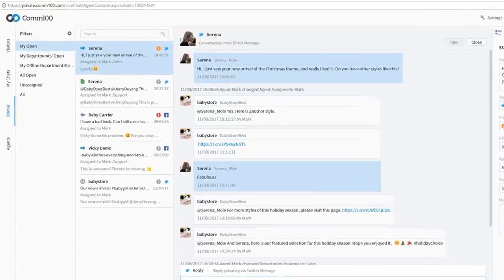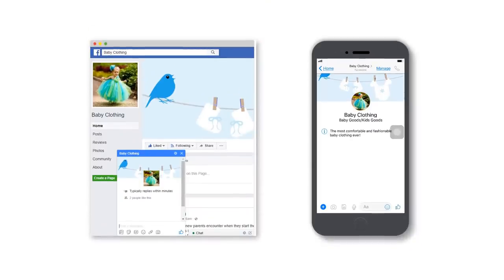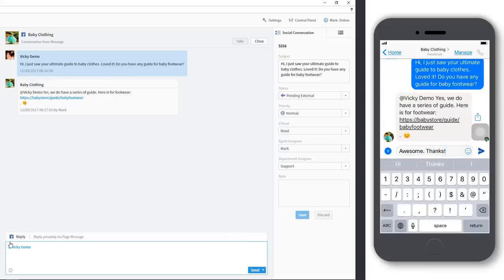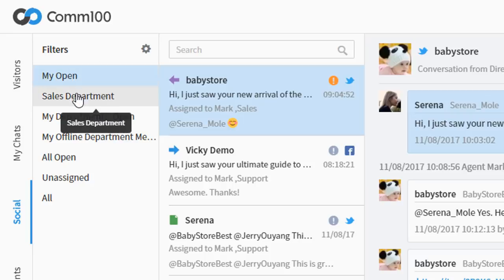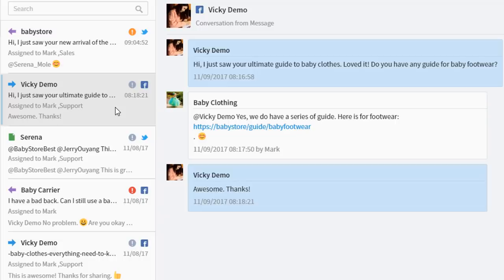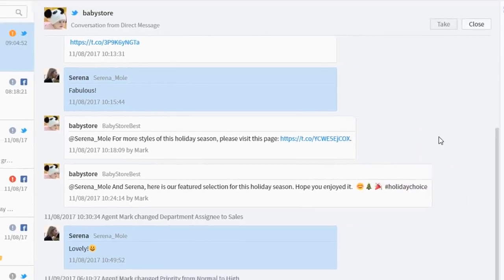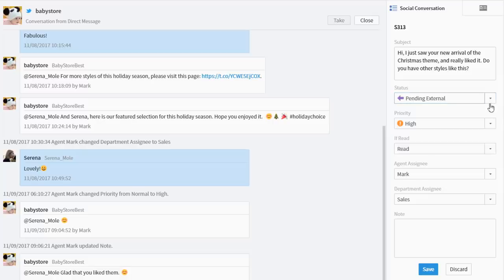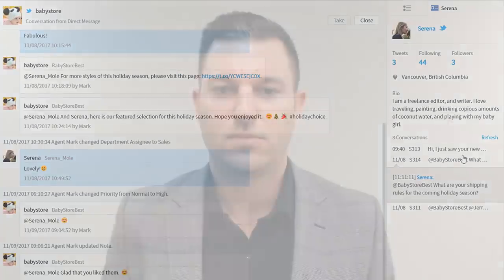Introducing Facebook & Twitter Integration in Comm100 Live Chat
Facebook & Twitter Integration in Comm100 Live Chat allows your agents to engage customers on the channels they love, and handle social media queries with ease, all within one live chat dashboard.